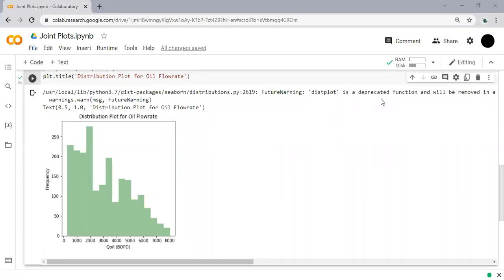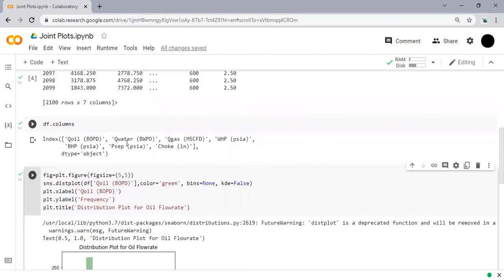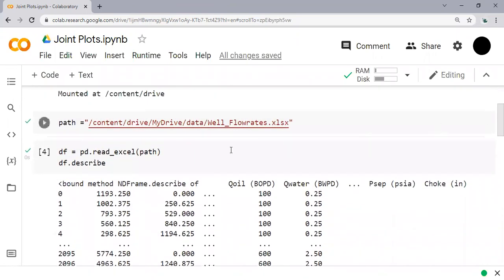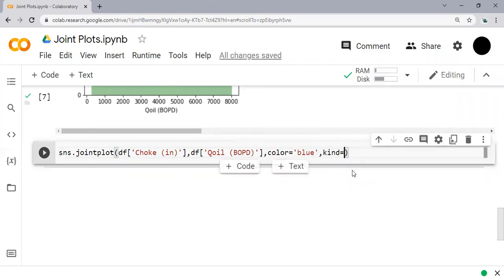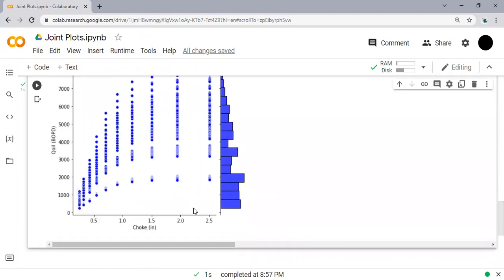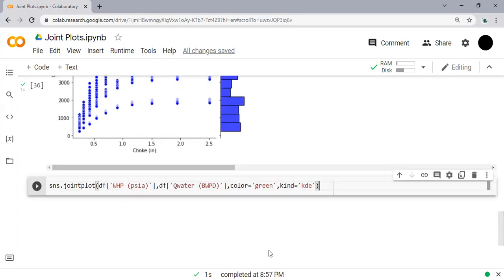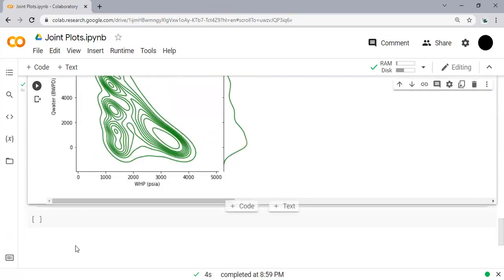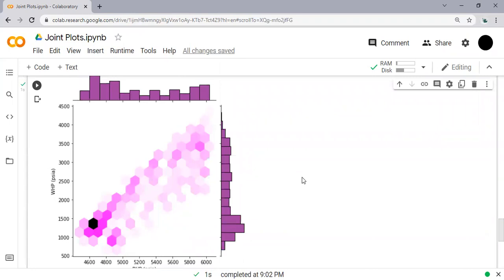Python 7: Joint Plots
Joint Plots